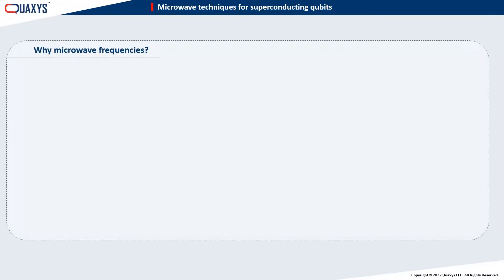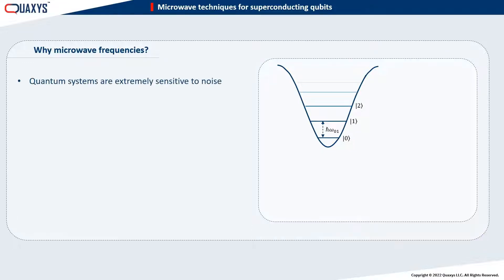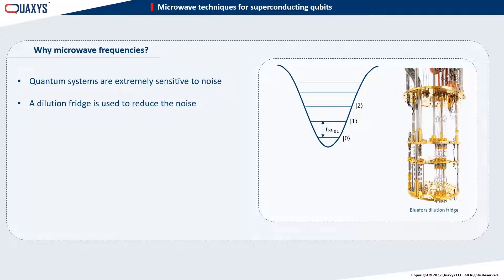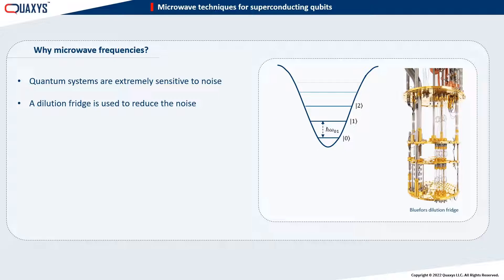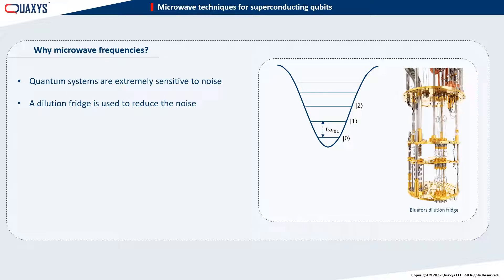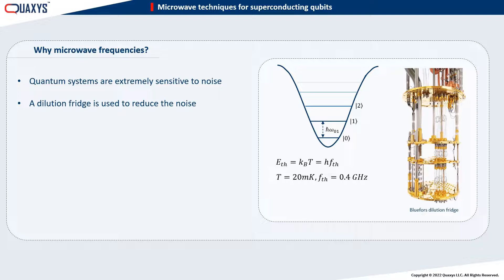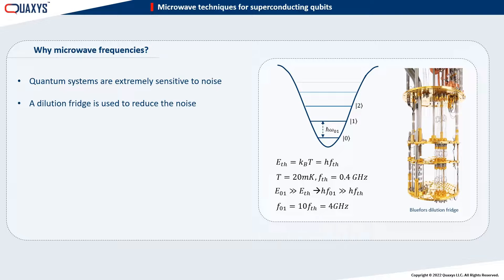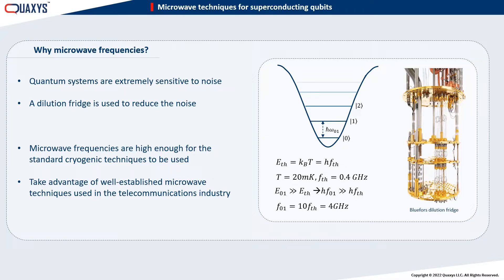Why are microwave frequencies used with superconducting qubits?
This video describes why microwave techniques are used in developing superconducting qubits.